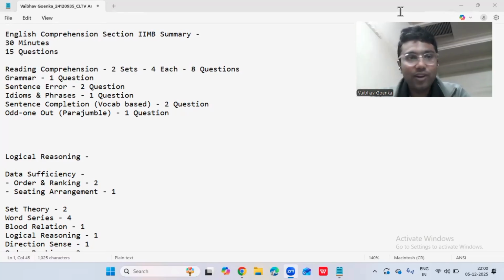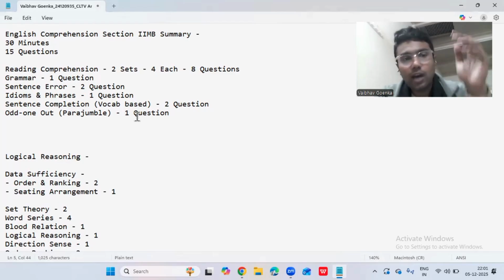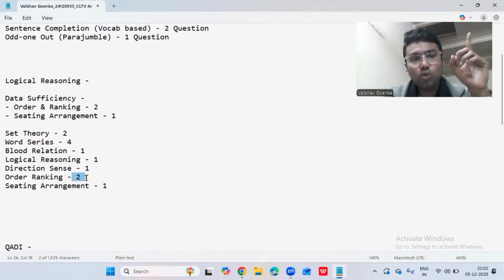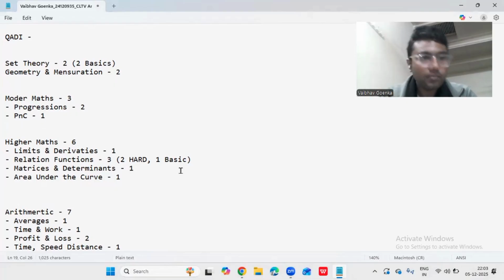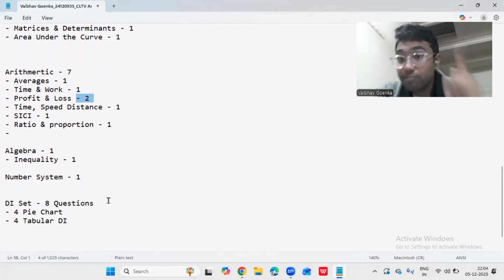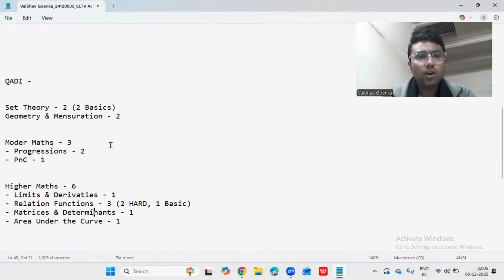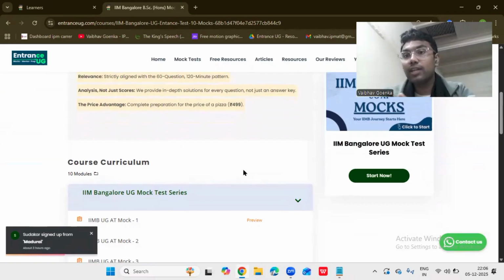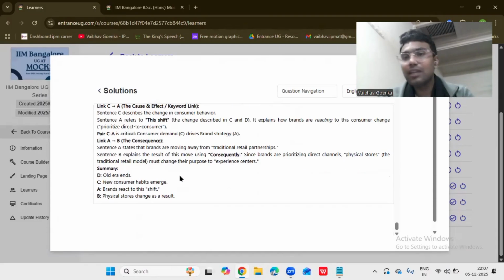IIMB UGAT Sample Paper Detailed Analysis!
In this video I have discussed the sample paper released by IIM Bangalore for its UG Admission Test for its new BSc Hons Programme is Economics & Data Science.

The exam will consist of 60 Questions & 120 Minutes with three sections.
15 Questions of VARC
30 Questions of QA
15 Questions of LR

Following what has been told in this video will really make a difference.

(Promising Quality & Zero Regrets)

Are you worried about your preparation? I guess you are at the right place then!
Hi, I am Vaibhav Goenka - An exam strategist & Mentor
I do live sessions daily in my YouTube channel to help students to get into their dream colleges!

Why am I credible?
- Experience of 4 Years in IPMAT!
- Watched the Journey of 1000s of aspirants and the mistakes they made!
- I am myself in IIM Bangalore BBA Programme!
- Support of over 3400+ people!

I come live daily to clear the doubts of many Aspirants aiming to reach the sky!
Ask me any academic related question in this live session!

I have the experience of almost all the competetive exams related to management and commerce colleges, making me a right candidate to answer your questions through my experience! I am not saying trust me but listen to my Opinions and then make decisions keeping in mind what you need! Hope this session will be exciting for you as it is for me!

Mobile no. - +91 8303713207